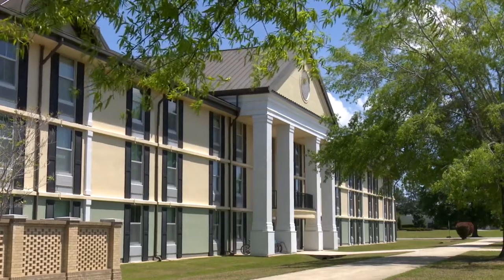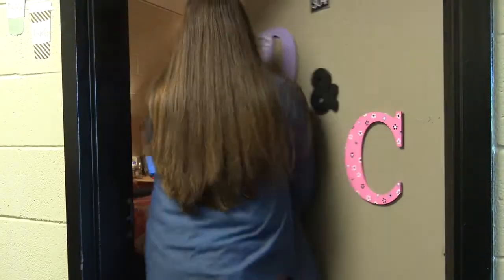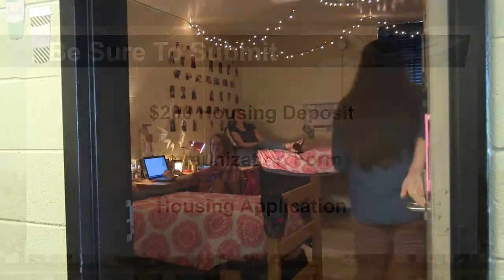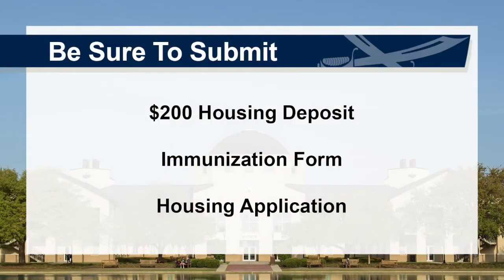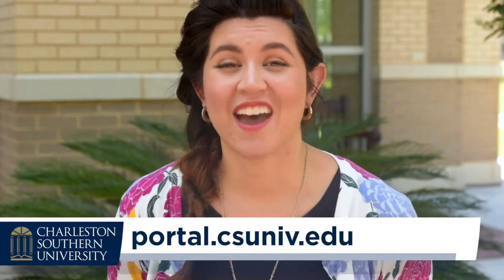Charleston Southern University: Dorm Info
Move In Day is just around the corner and CSU is excited to welcome students to campus! As a helpful tool, here is a video that will give you essential dorm information.